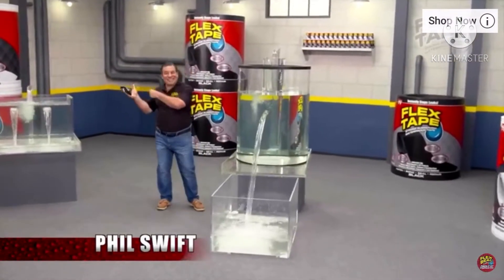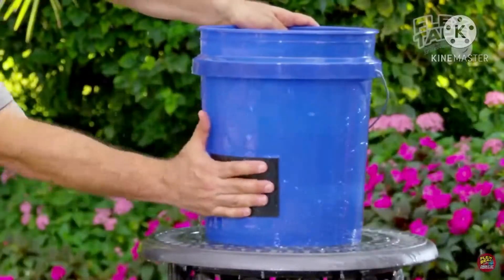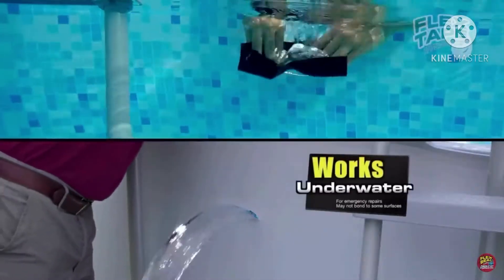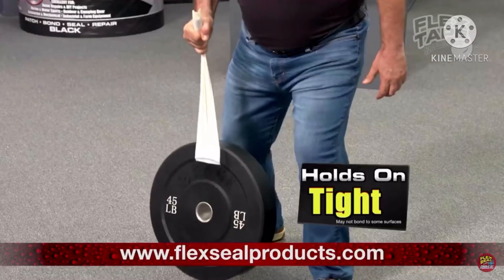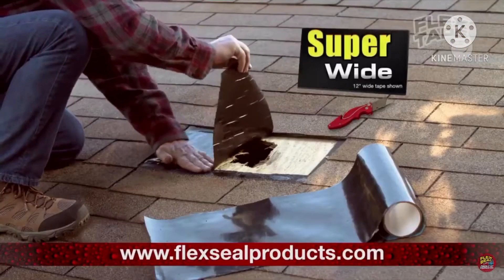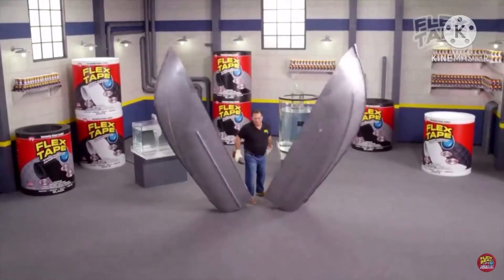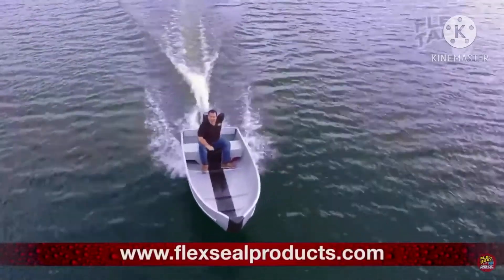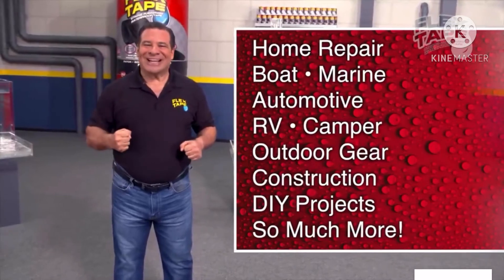(YTP) Flelf Tape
Be sure to add captions because I’m too lazy to add them in-video